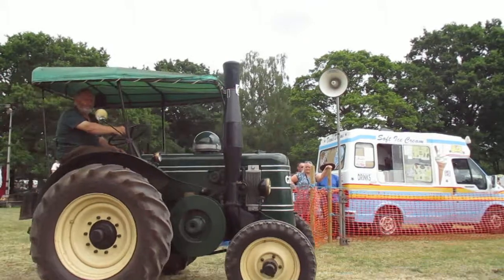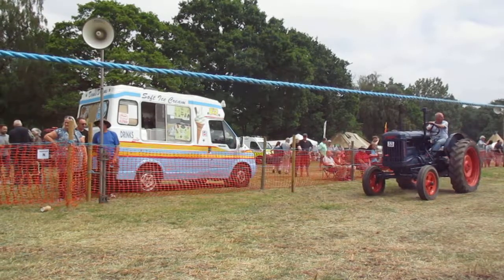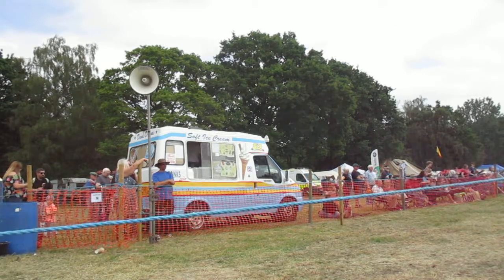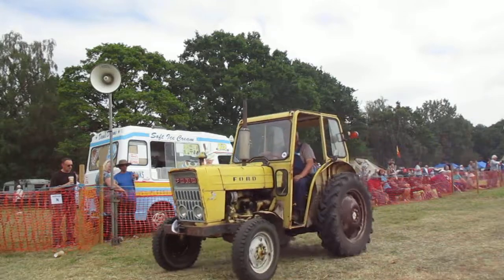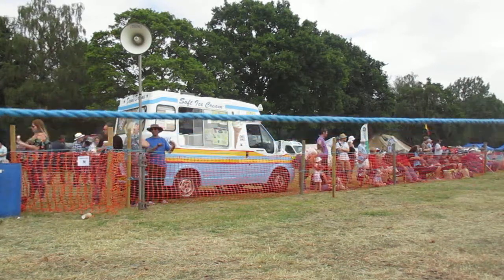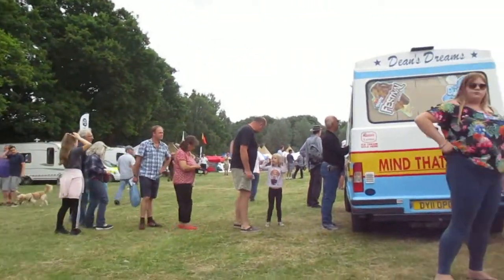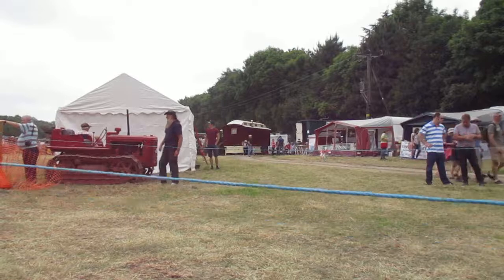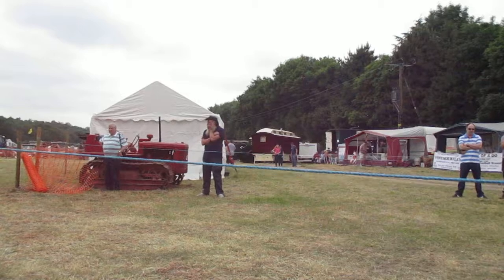Aldham Old Time Rally 9th & 10th June 2018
Aldham Old Time Rally is a fun day out for all the family. Organised entirely by unpaid volunteers from the North East Essex Tractor & Engine Club and the Earls Colne Scout & Guide Group, the show celebrates our rural heritage. Aldham rally